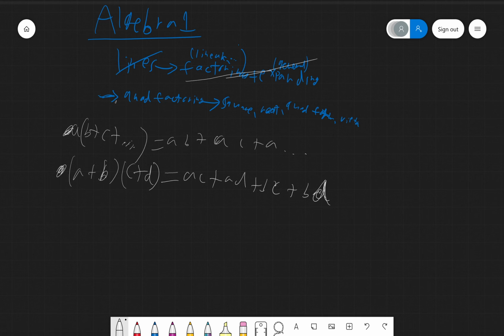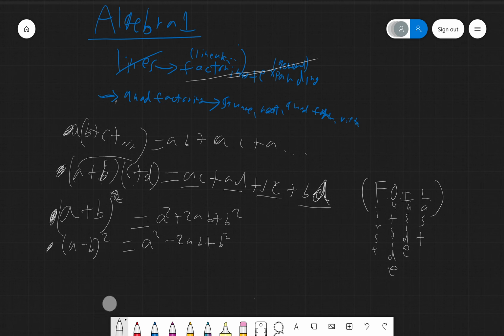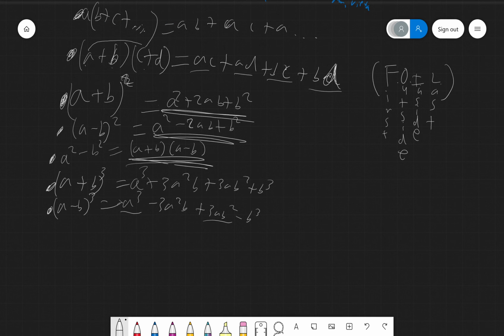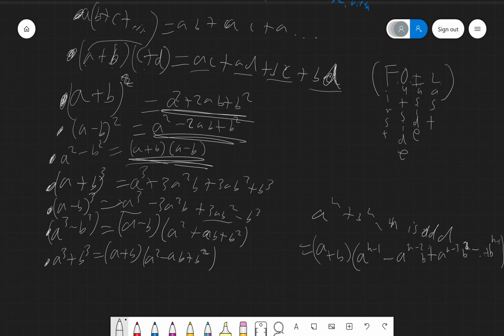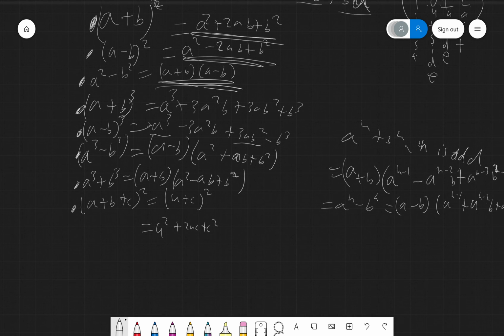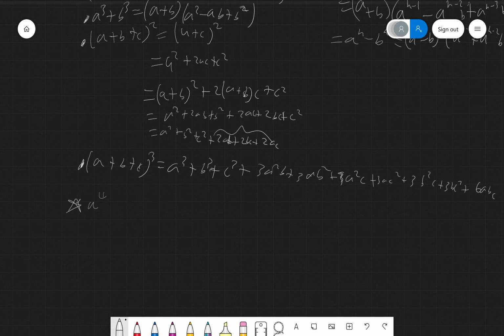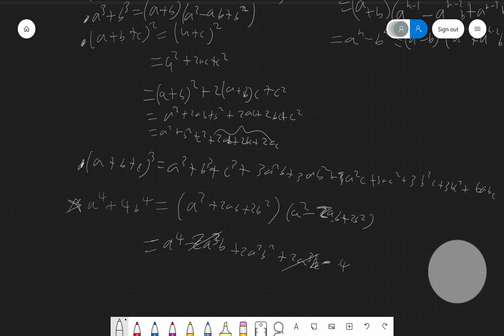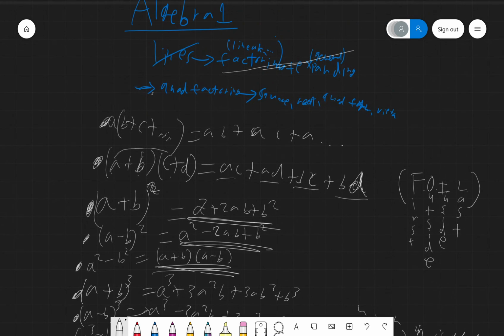Topics With Chamgus | Algebra 1 | Special Factorizations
Sumtimes tace duh smallcut